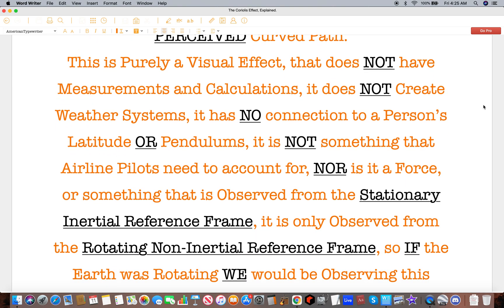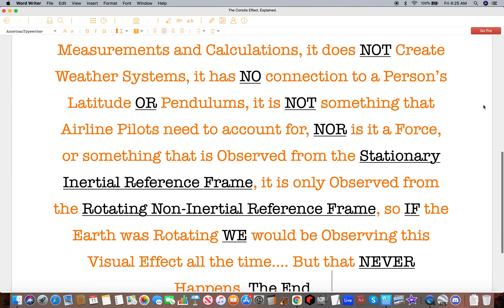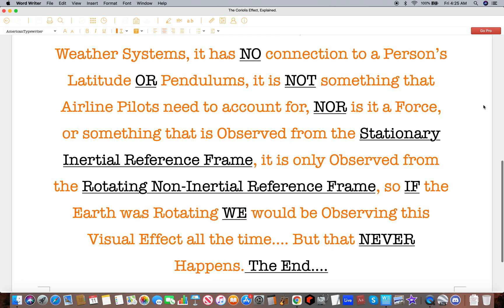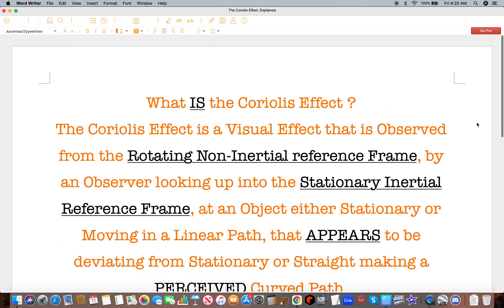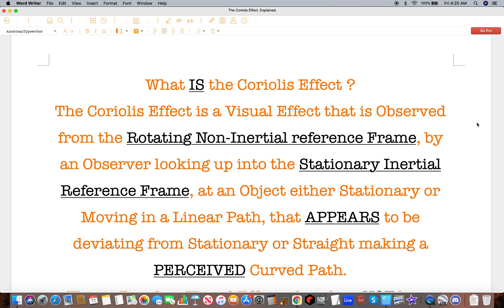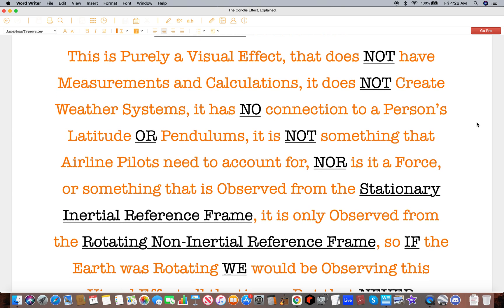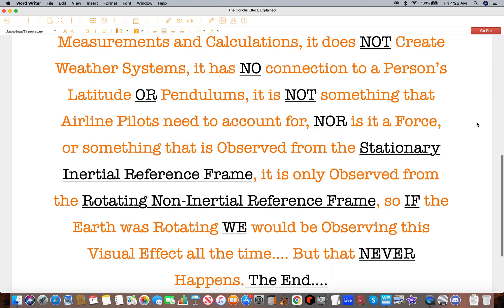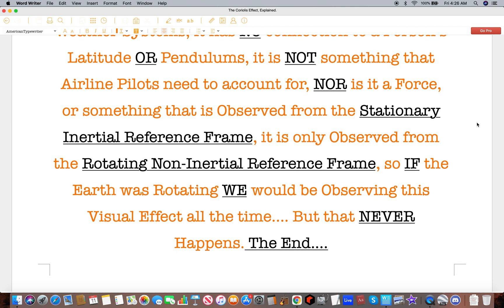Mr Coriolis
A Video Detailing the Coriolis Effect for Mr Sensible, on his request and claim that he will Debunk it.